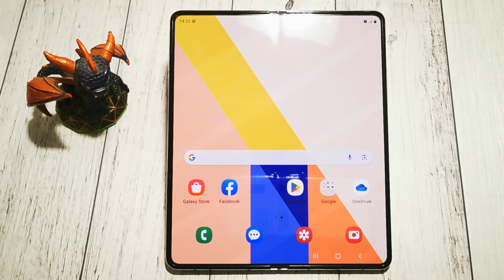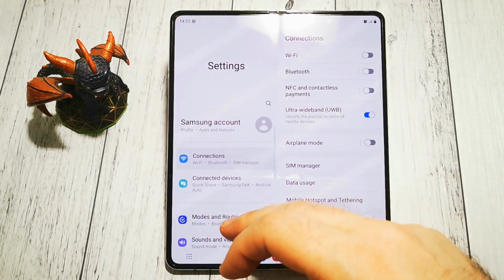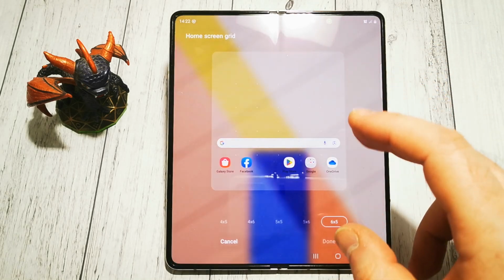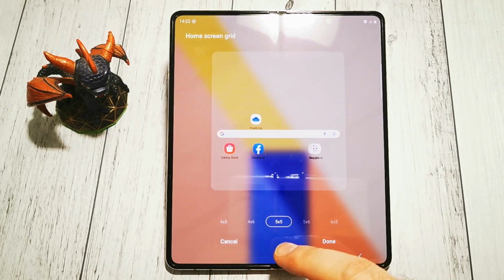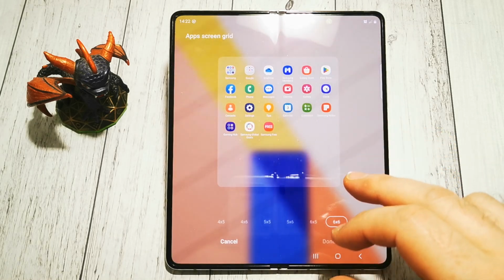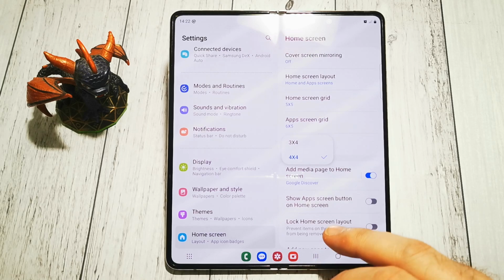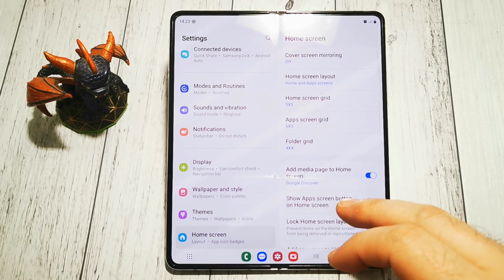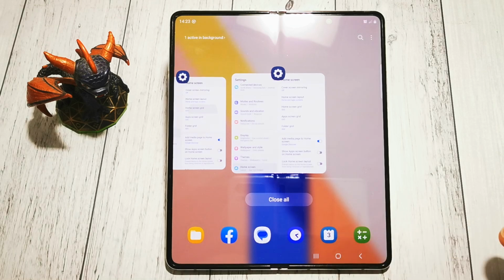SAMSUNG GALAXY Z FOLD5: How to change home screen layout | Quick Guide